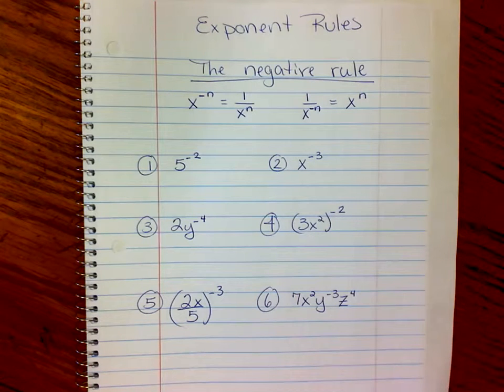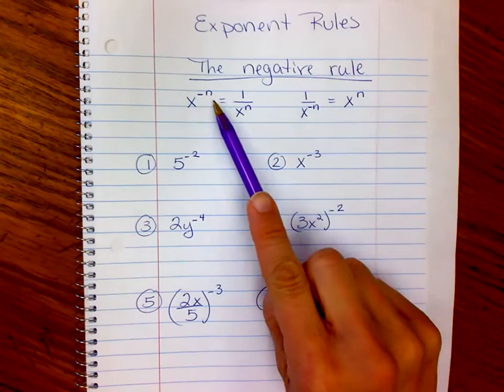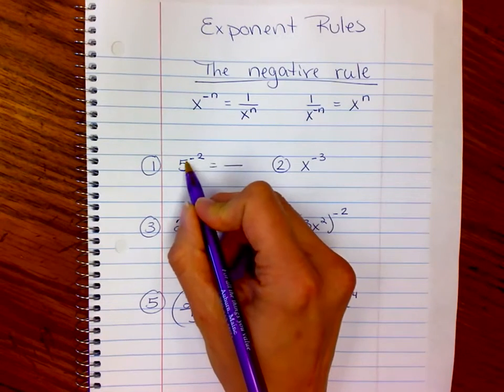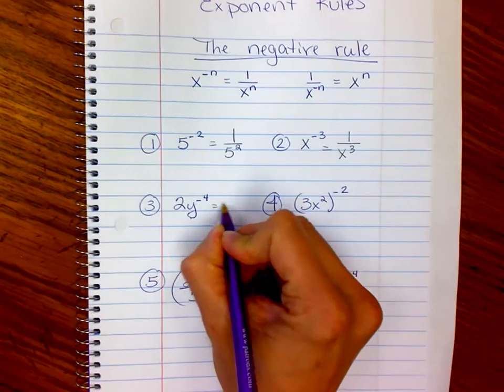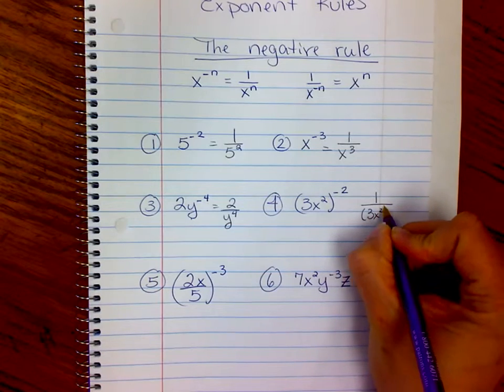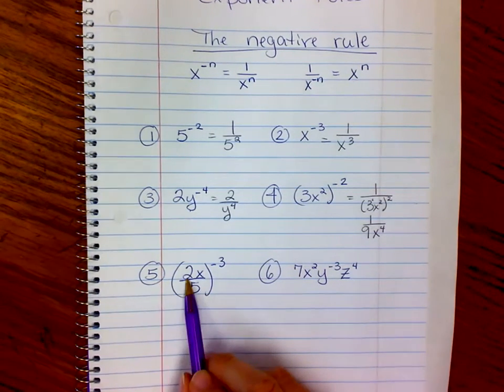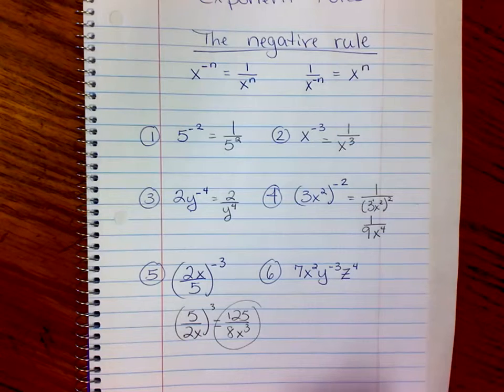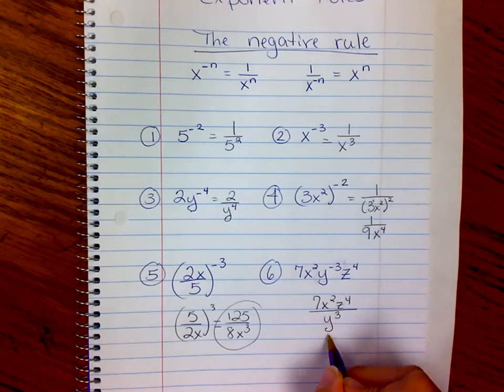Negative Rule of Exponents